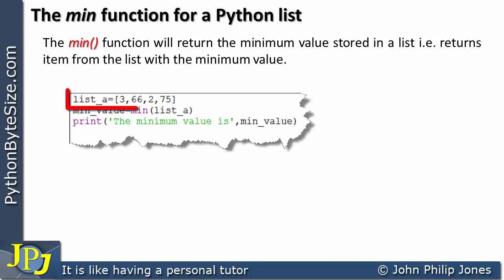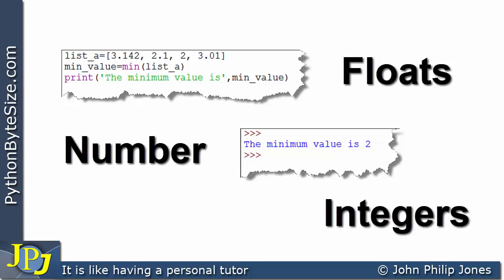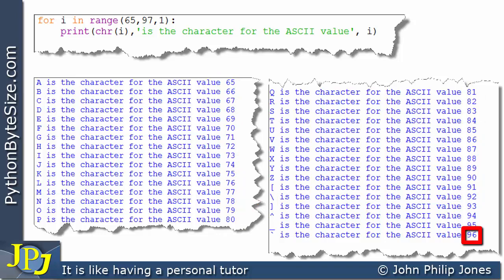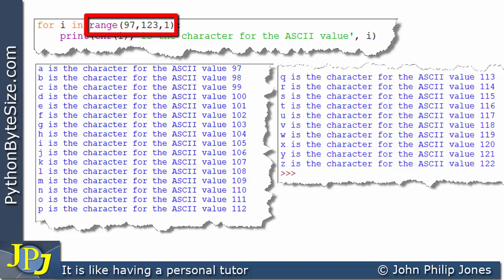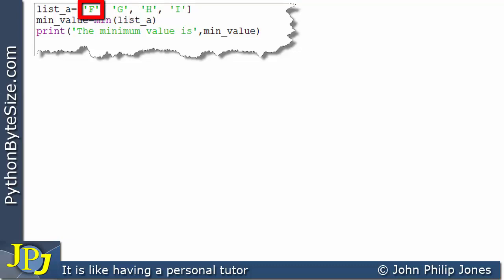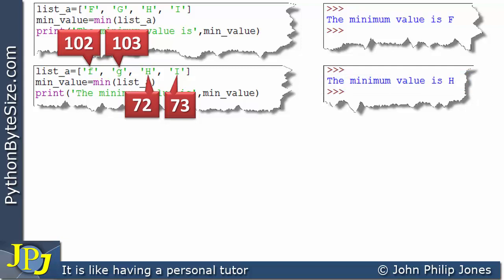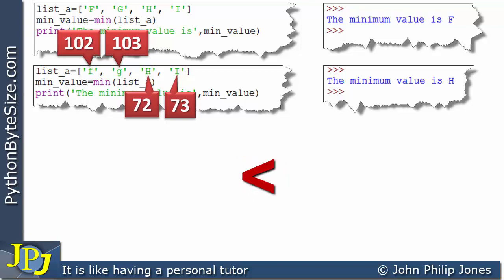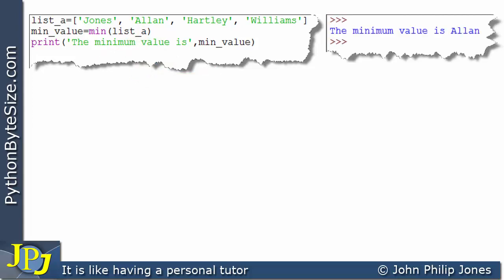Using the min function with Python lists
This video looks at the min() built-in function and how it can be used with a Python list. It also shows how it can be used with lists of elements of the same type but how it can fail with lists of mixed types. In the process it looks at the sequence of ASCII (ANSI) characters.